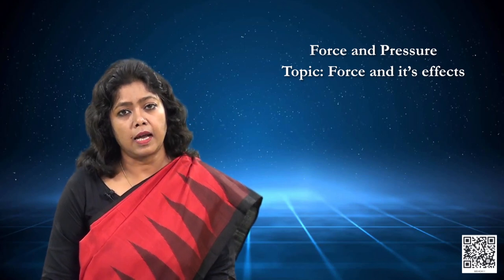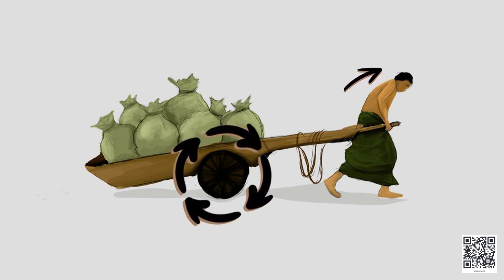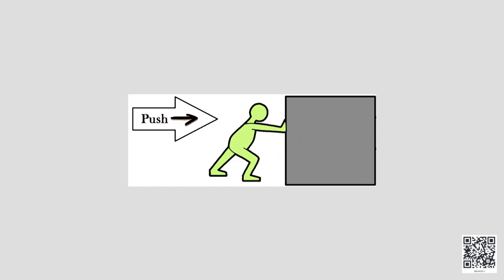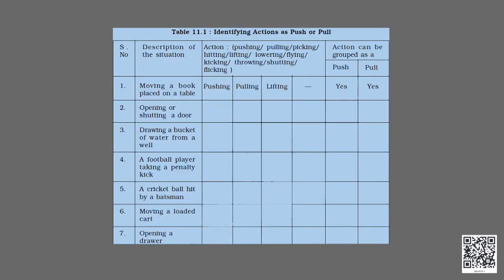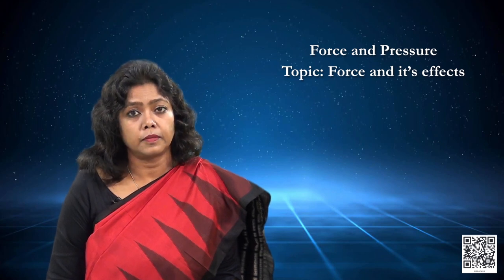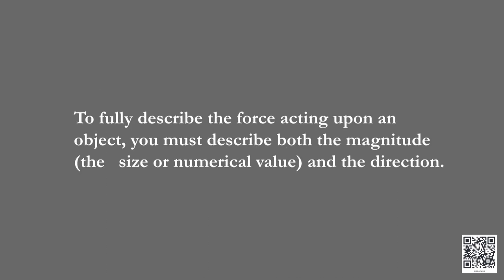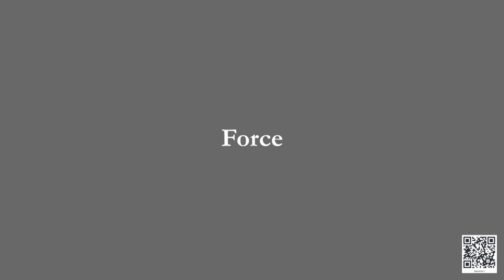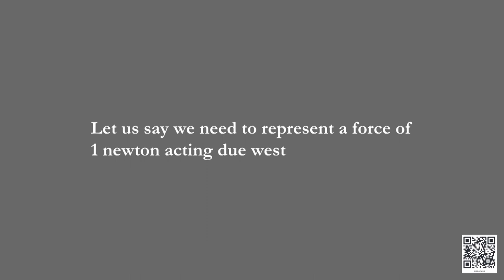Class 8 Chapter-11:Force and Pressure Part 1